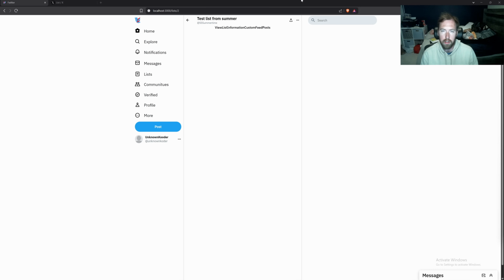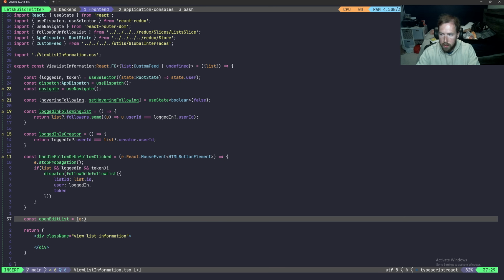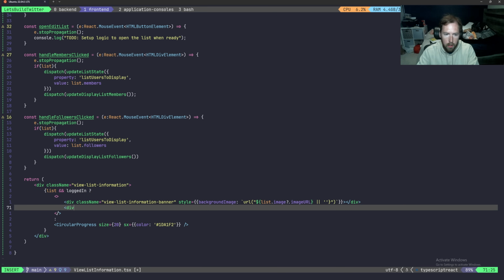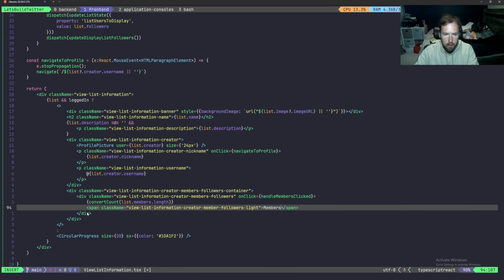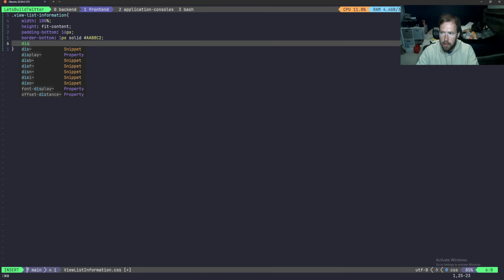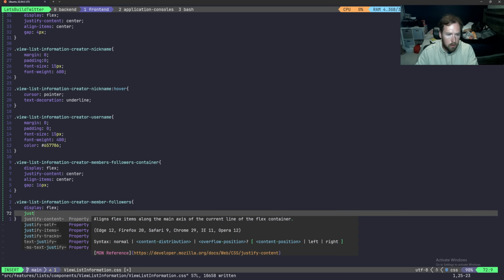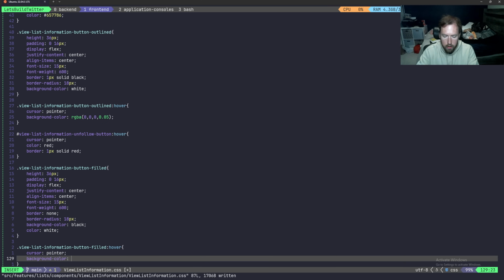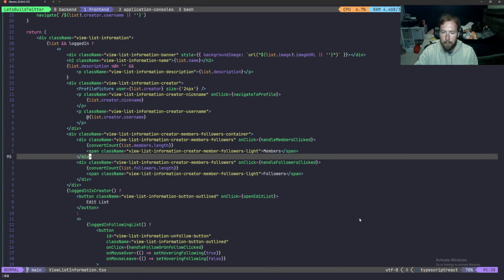Lets Build Twitter From the Ground Up: Episode 257 || Java, Spring Boot, PostgreSQL and React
In this episode we continue working inside of our CustomFeedView component knocking out more components to fill out the page. Today we are tackling the component that displays all the information about the list, as well as allows the user to interact with a few pieces of information about the list. To do this we created a new component called the ViewListInformation component, inside we display the lists banner image, the name of the list, the description if it exists, the creators information, information about the followers and members, along with a button that allows the creator to edit the list, and non-creators to follow or unfollow the list. After displaying all the information we styled the component to look like twitter, and installed it into the custom feed view, where we debugged a couple of visual issues and called it an episode.